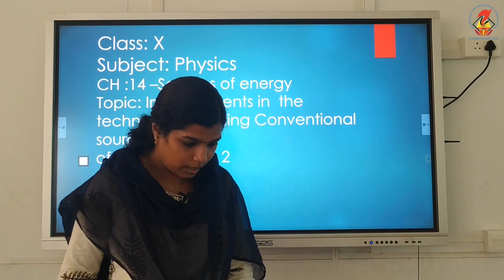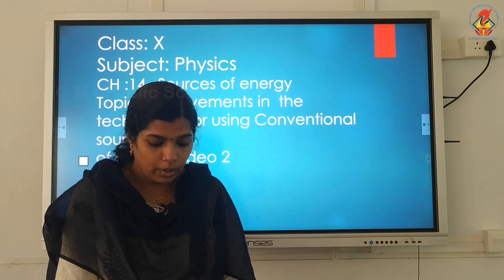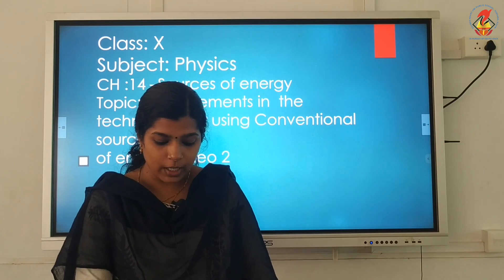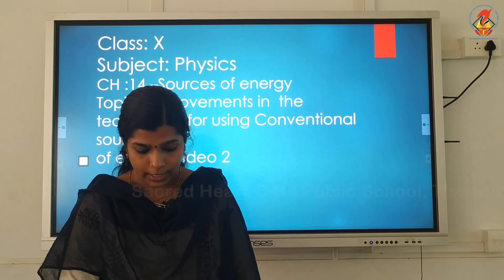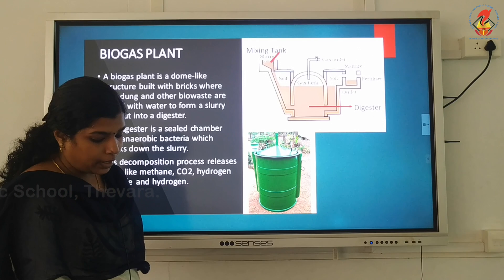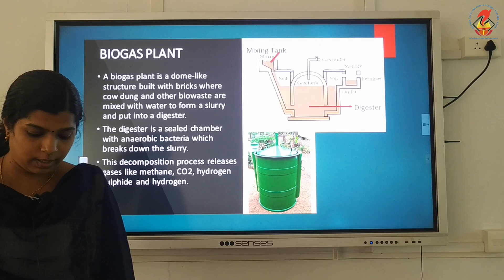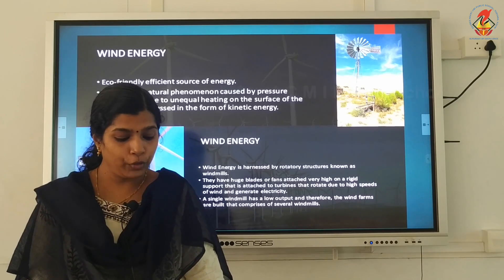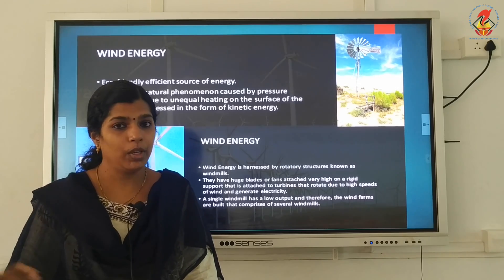Phy 10 Ch 14 Sources of energy Video 2 Improvements in conventional sources of energy